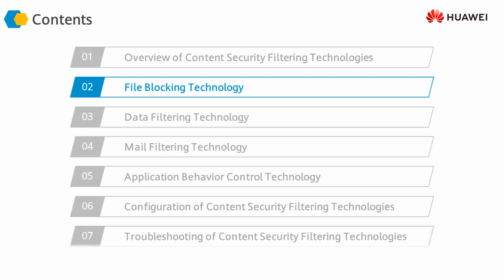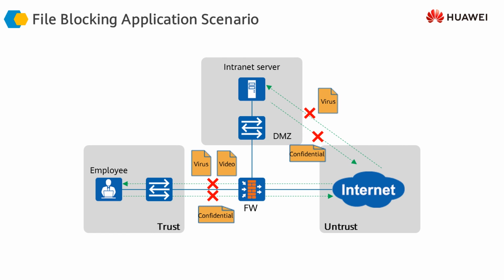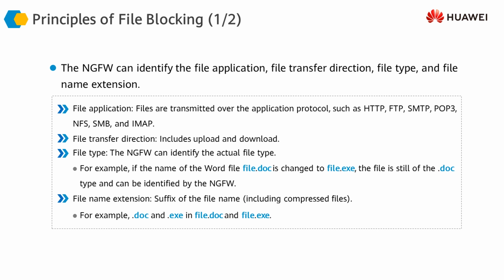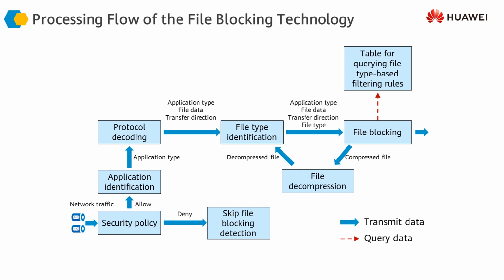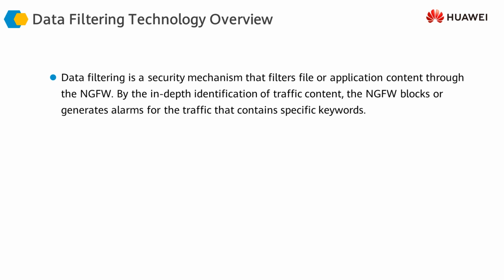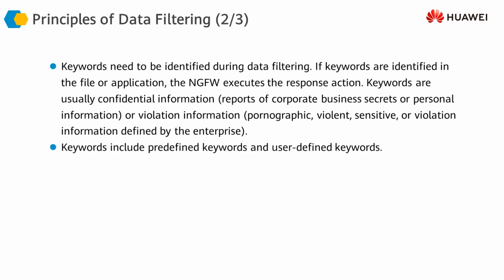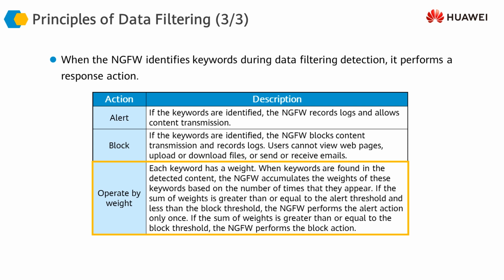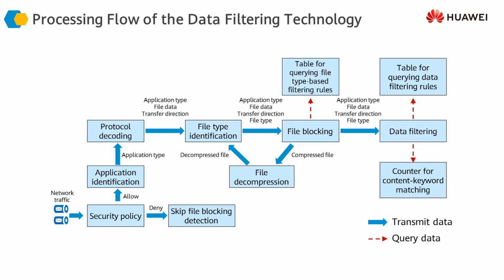48 File Blocking and Data Filtering Technology | Content Security Filtering Technologies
File Blocking and Data Filtering Technology | Content Security Filtering Technologies